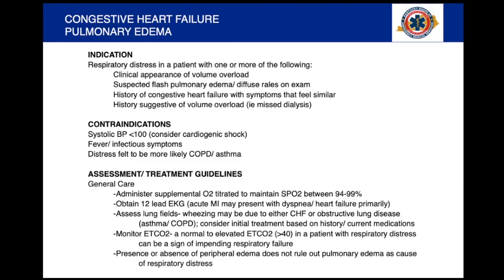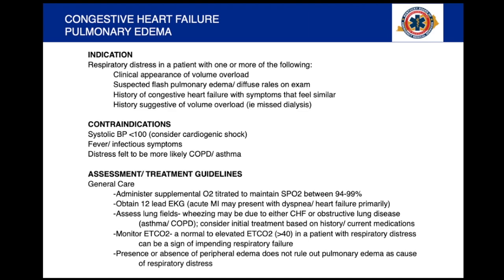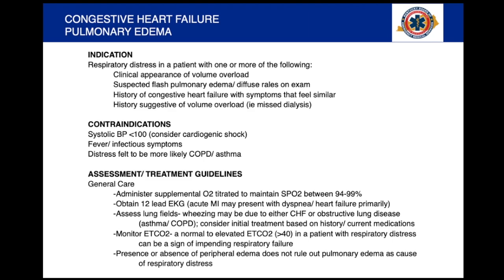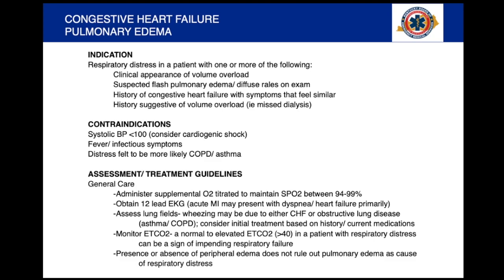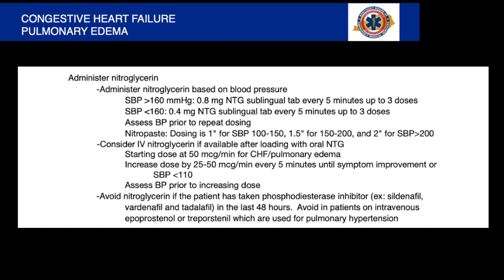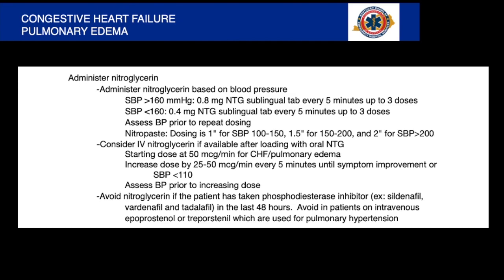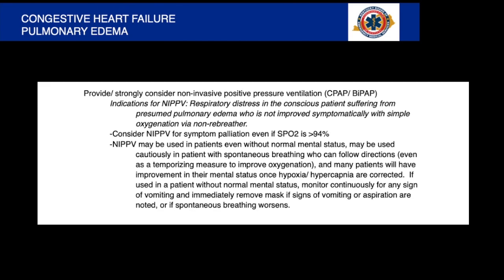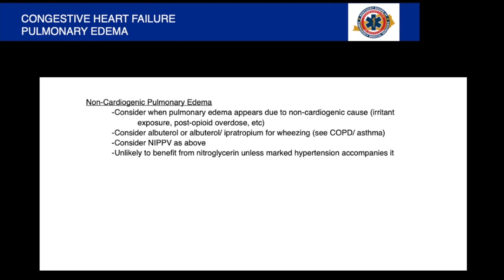State Protocol Update: CHF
Yes Nitro, yes CPAP/ BiPAP, no furosemide, no morphine